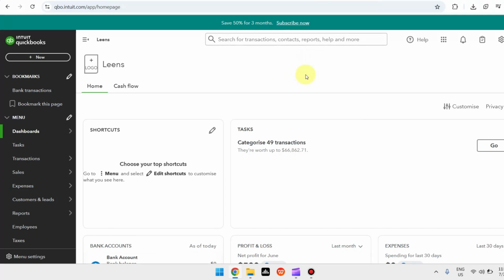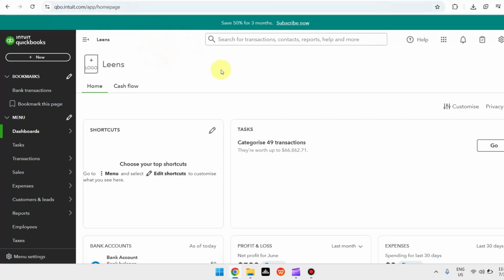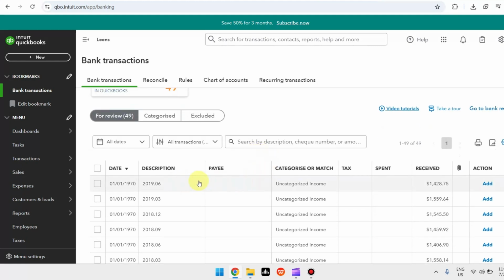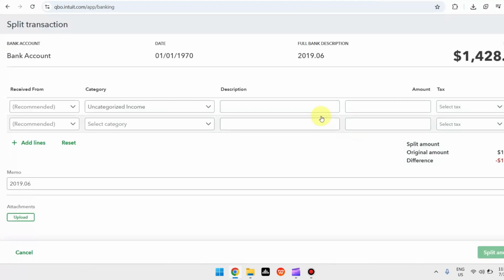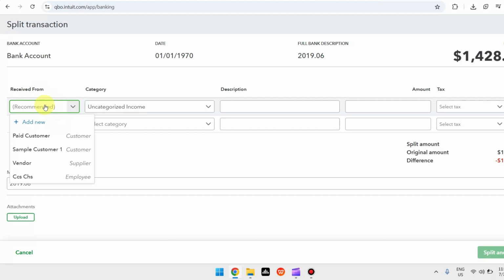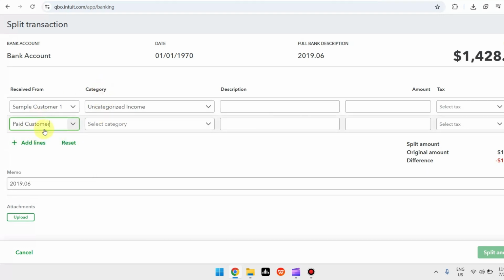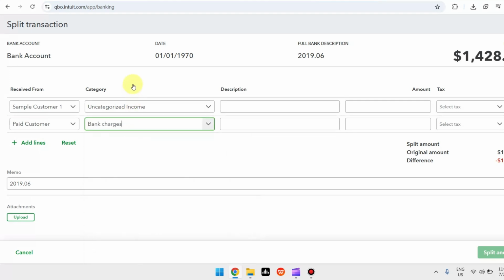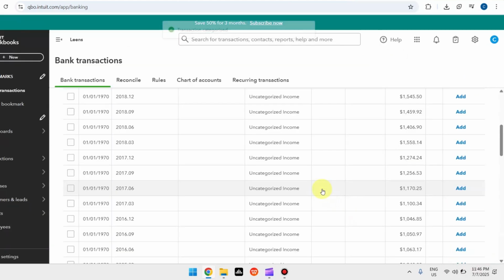How To Split Transaction In Quickbooks Online 2025 (QUICK & EASY)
Need to divide a single transaction across multiple categories or accounts in QuickBooks? In this step-by-step tutorial, I’ll show you how to split a transaction in QuickBooks Online, whether you're managing shared expenses, partial payments, or different cost types.

In this video, you’ll learn:

    How to find the transaction in your QuickBooks bank feed

    How to split it between multiple categories, accounts, or customers

    How to properly allocate amounts and add memos

    Tips to avoid reconciliation issues and keep your books accurate

This guide is updated for 2025 and perfect for small business owners, bookkeepers, and freelancers.